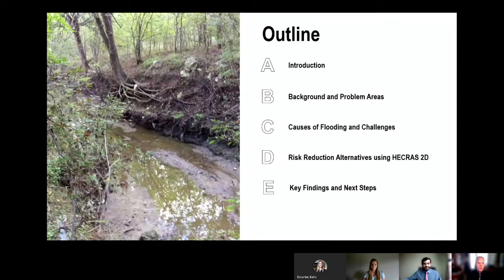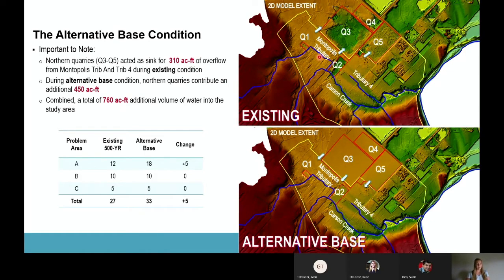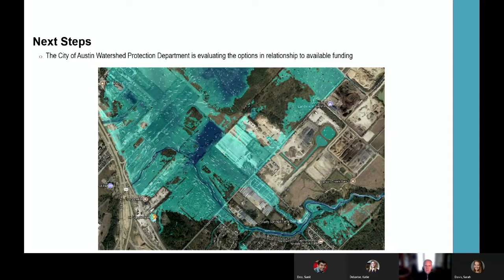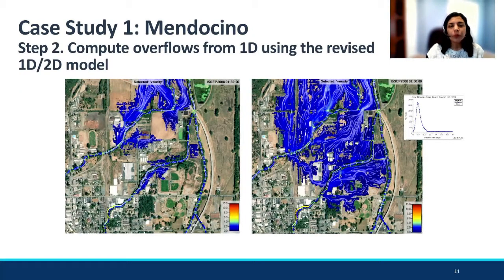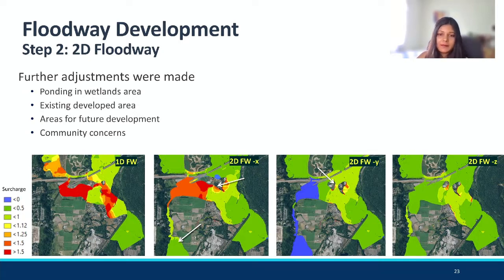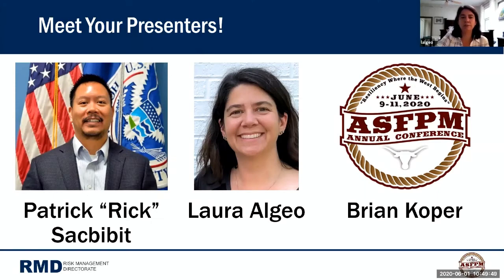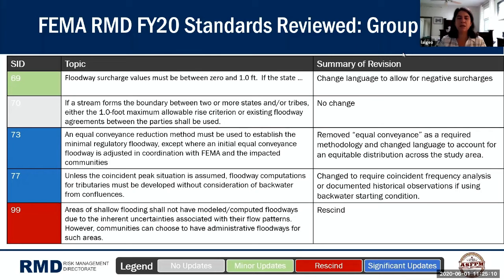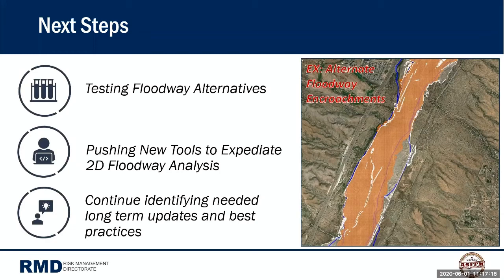ASFPM Conference 2020 Session F2: Regulatory Implications on Modeling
Track: Modeling - 0:00

Carson Creek Flood Risk Reduction Project: Consequences of "Redirecting" a Creek by Sunit Deo, PE, CFM, HDR - 0:54

FEMA 2D modeling with Floodways: Case studies by Ferrin Affleck, PE, PMP, CFM, Atkins - 31:18

FEMA Approach on 2D Floodways; Improving Tools and Updating Guidance by Rick Sacbibit, PE, FEMA - 1:07:49